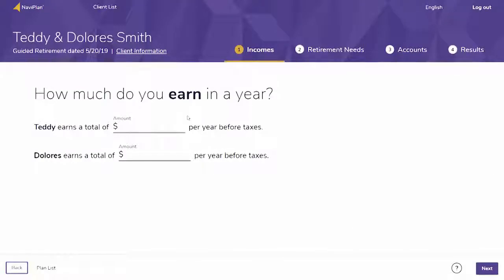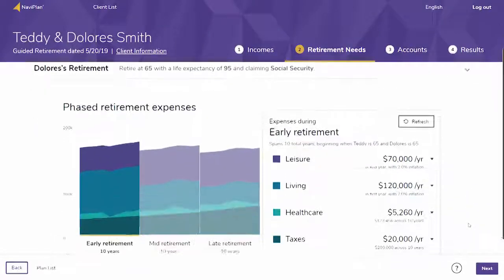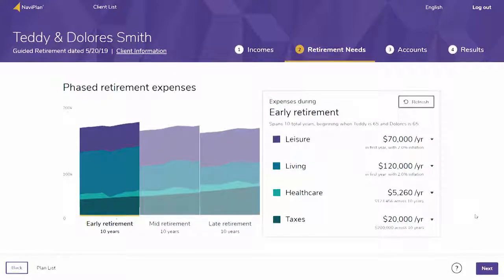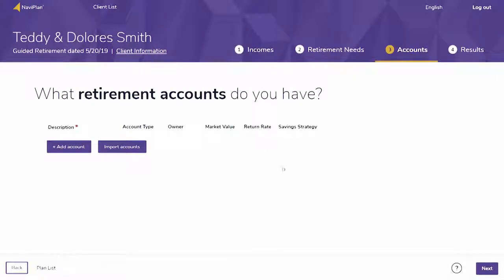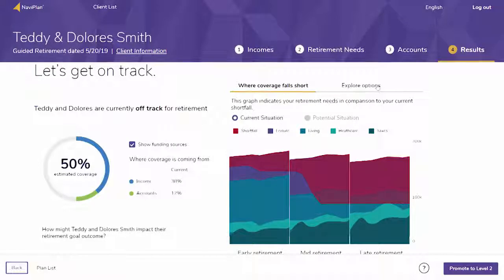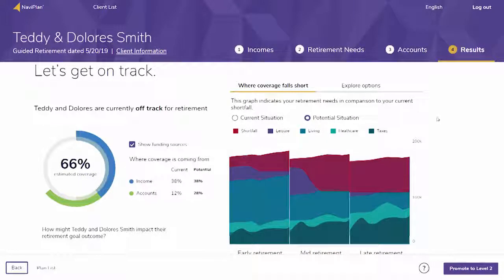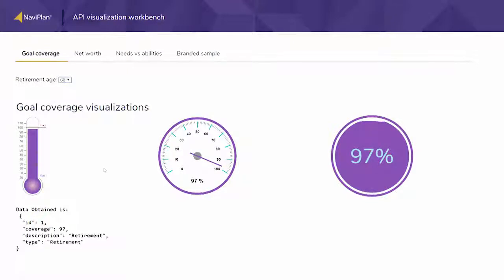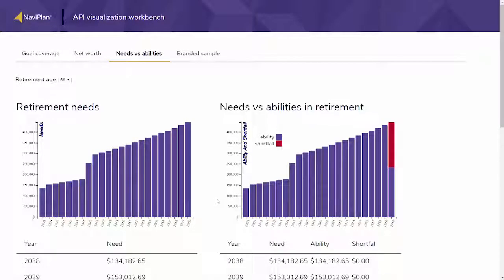NaviPlan demo at the In|Vest 2019 conference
Watch as Advicent chief technology officer John Heinen and vice president of financial planning Tom Burmeister demo new functionality of the NaviPlan financial planning application at the In|Vest 2019 conference.